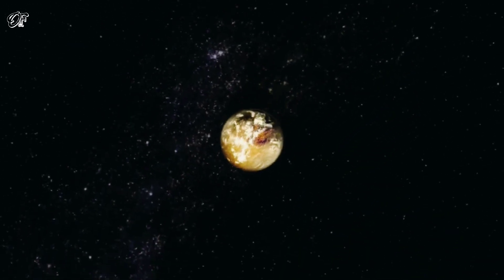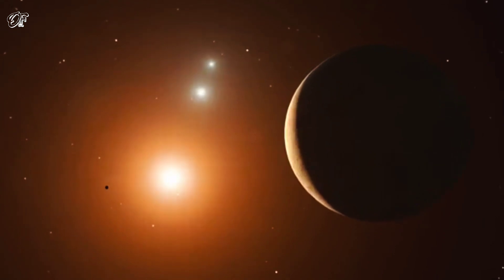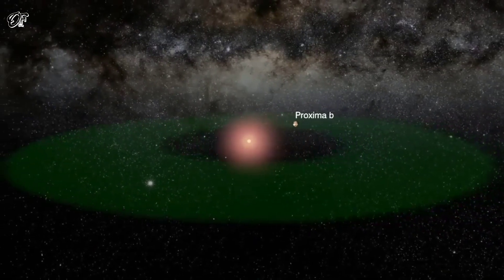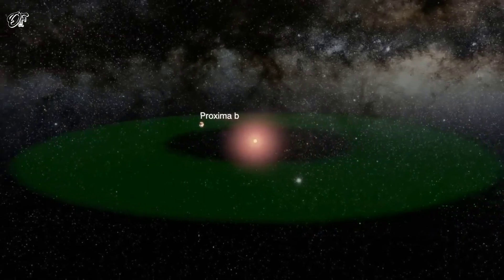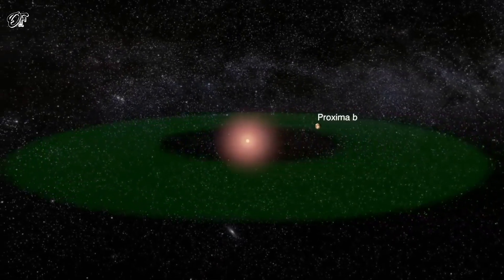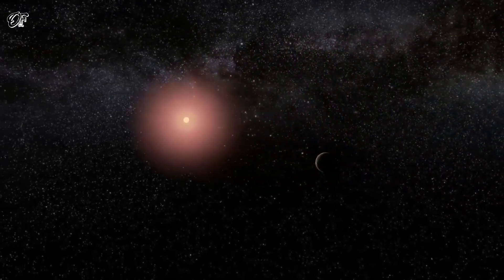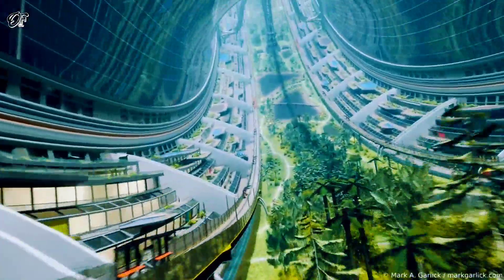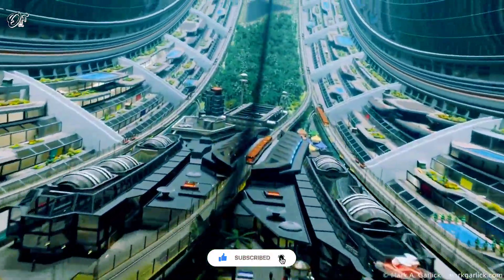James Webb Telescope's SHOCKING Discovery of City Lights on Proxima B